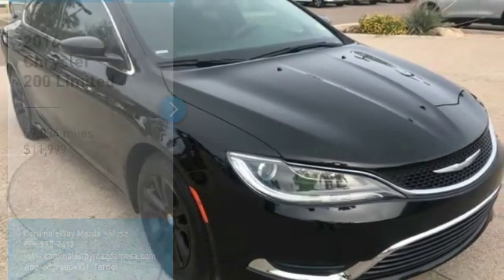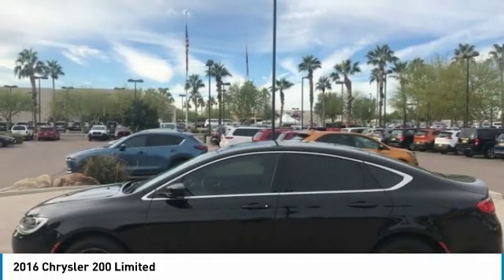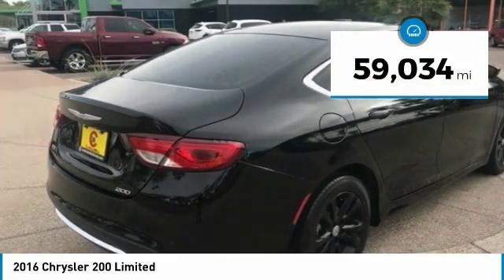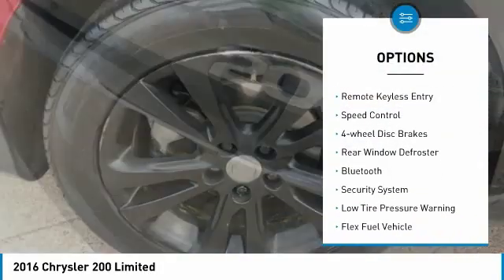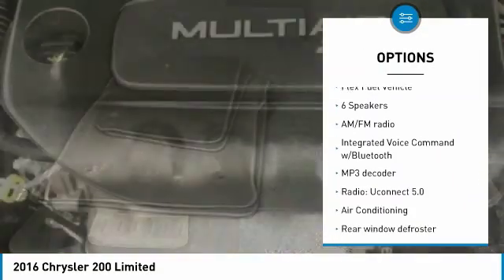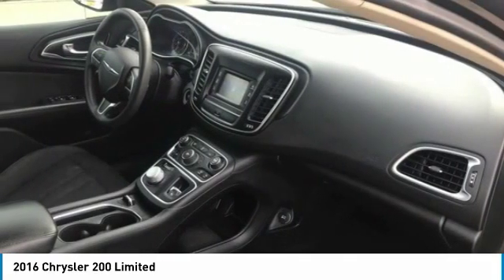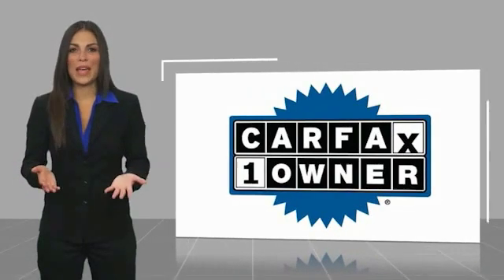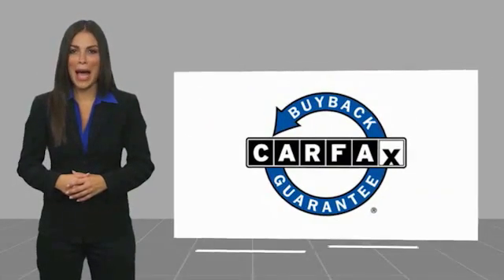2016 Chrysler 200 Limited FOR SALE in Mesa, AZ P9502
Stop in today for a test drive of this U 2016 Chrysler 200

6343 E. Test Drive

CARFAX One-Owner. Clean CARFAX. Black 2016 Chrysler 200 Limited FWD 9-Speed 948TE Automatic 2.4L 4-Cylinder SMPI SOHC 200 Limited, 4D Sedan, 2.4L 4-Cylinder SMPI SOHC, 9-Speed 948TE Automatic, FWD, Black, Black w/Premium Cloth Bucket Seats.  Recent Arrival! Odometer is 5815 miles below market average! 23/36 City/Highway MPG  Awards:     2016 KBB.com Brand Image Awards Stop by CardinaleWay Mazda Mesa -  Where we develop outstanding relationships where everyone wins  - today! 6343 East Test Drive, Mesa AZ 85206.  Vehicle price and availability are subject to change without notice.